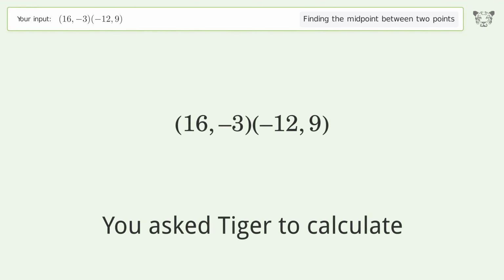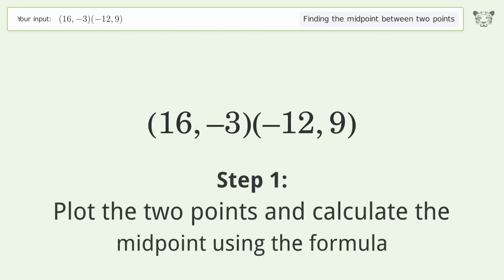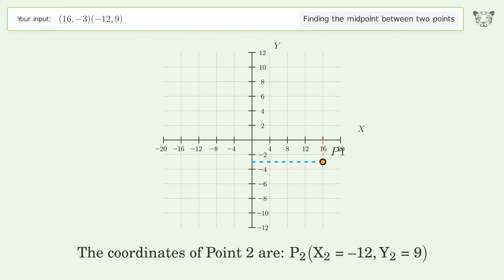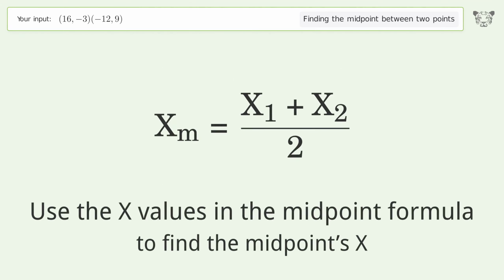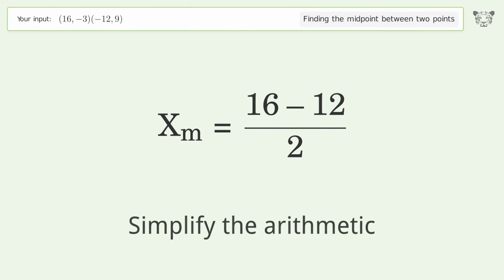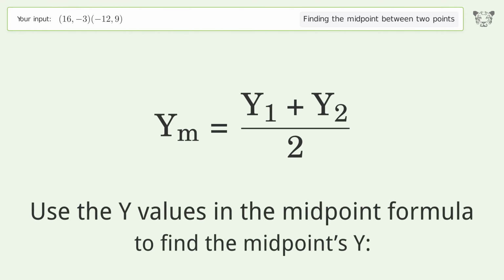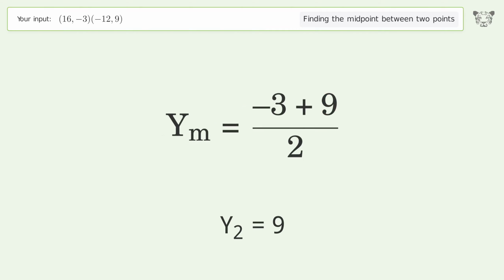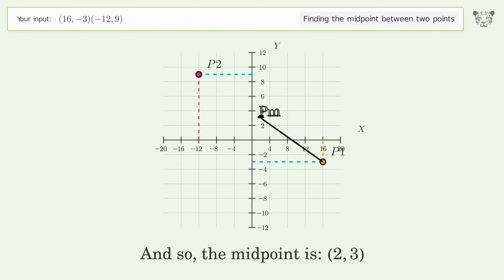Find the midpoint between two points p1 (16,-3) and p2 (-12,9): Step-by-Step Video Solution